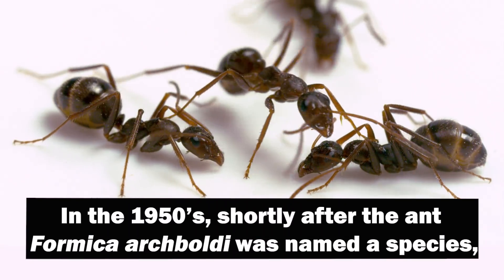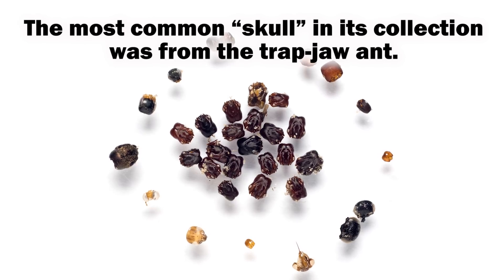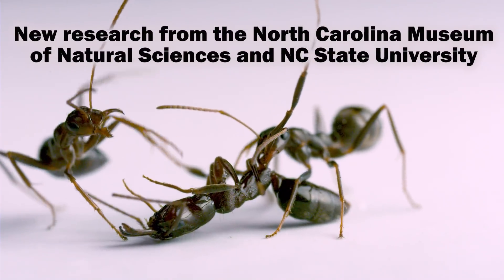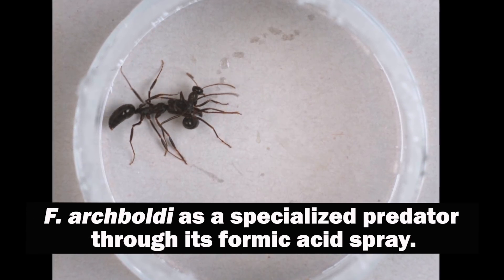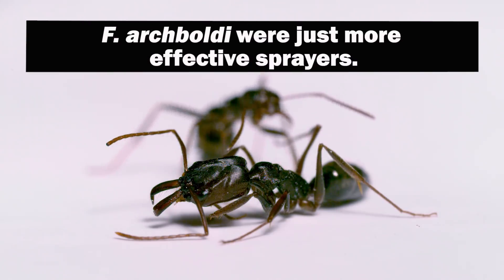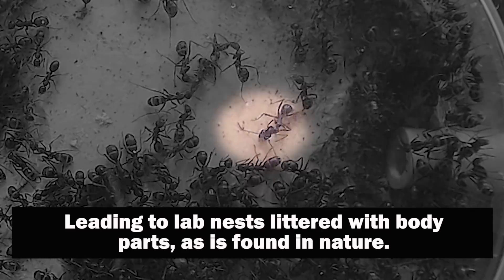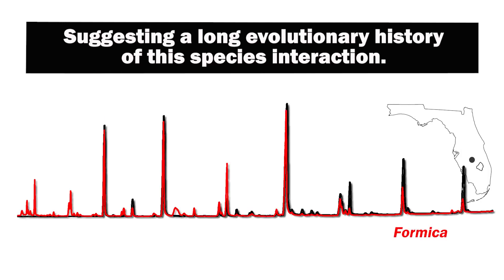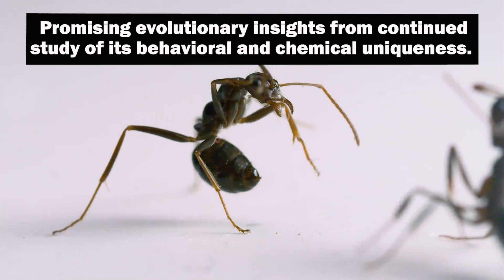Florida's Skull-Collecting Ant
Research paper: “Prey specialization and chemical mimicry between Formica archboldi and Odontomachus ants”

Author: Adrian A. Smith, North Carolina Museum of Natural Sciences & North Carolina State University

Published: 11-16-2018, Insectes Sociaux